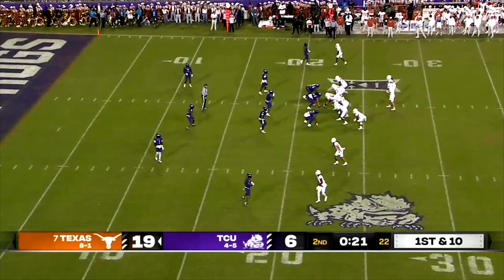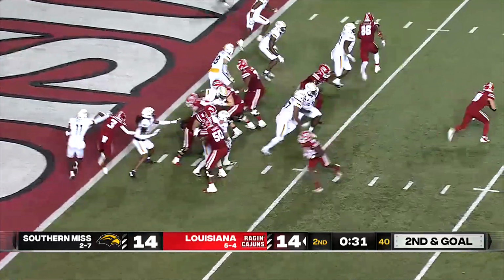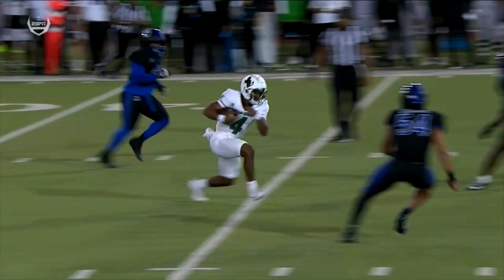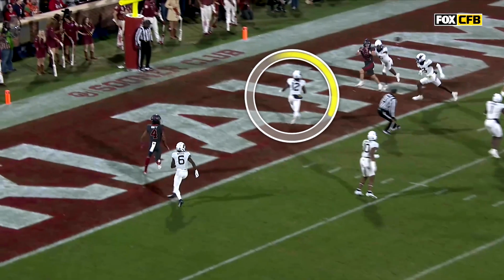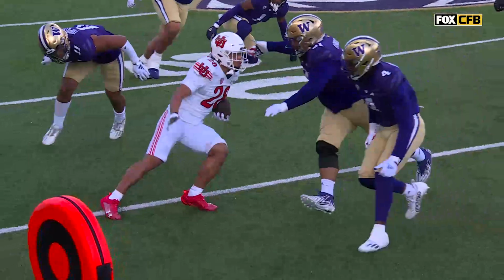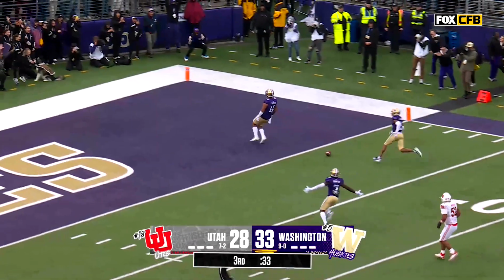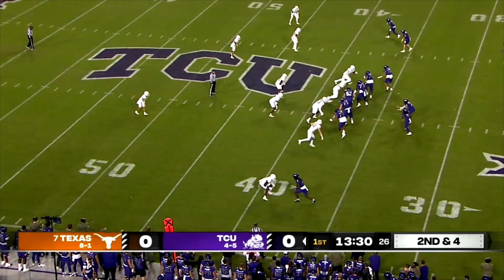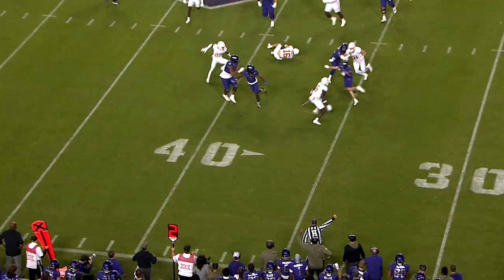2023 college football rules review #12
Steve Shaw, CFO national coordinator of football officials and secretary-rules editor, explains the reasoning behind, and provides examples of penalty calls that were made in college football between November 7 - 13.